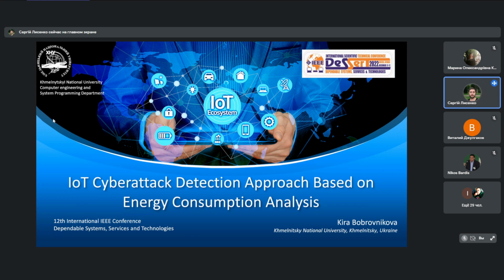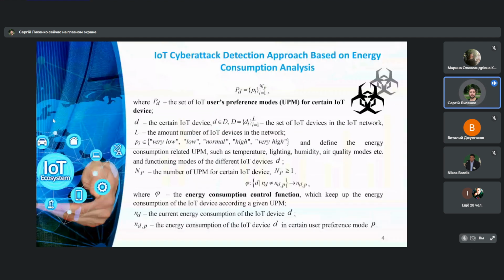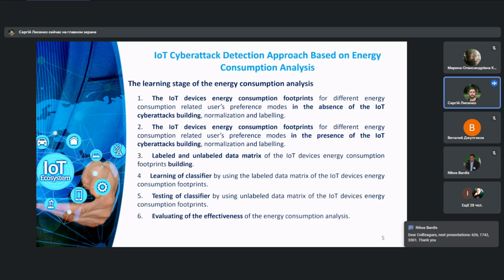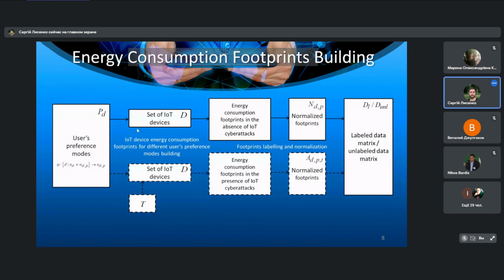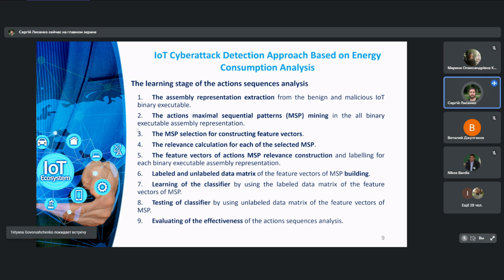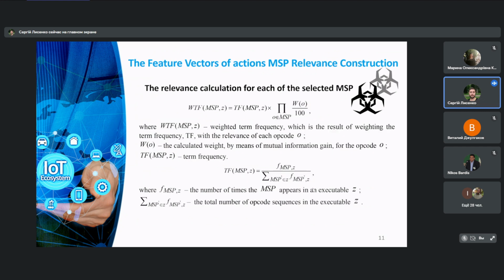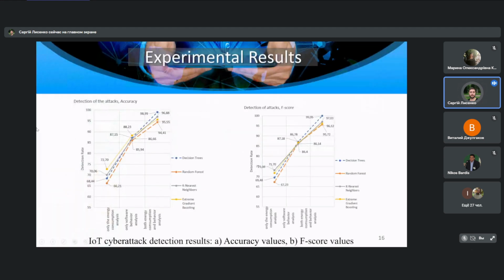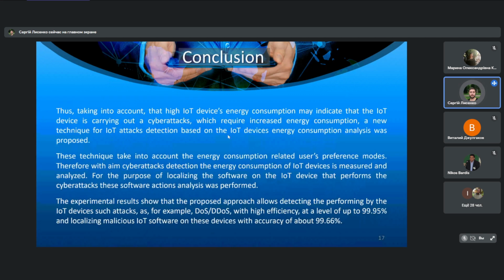DESSERT'2022 Conference. S1.1. Сyberattack Detection approach based on energy consumption analysis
12th International IEEE Conference Dependable Systems, Services and Technologies DESSERT'2022, 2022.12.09

S1.1: Resilience of IoT systems

IoT Сyberattack Detection approach based on energy consumption analysis